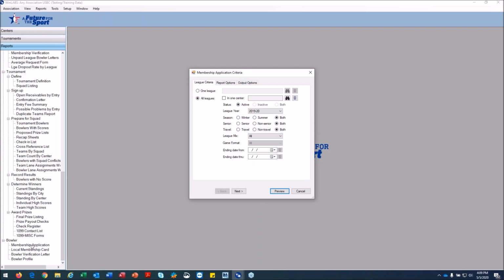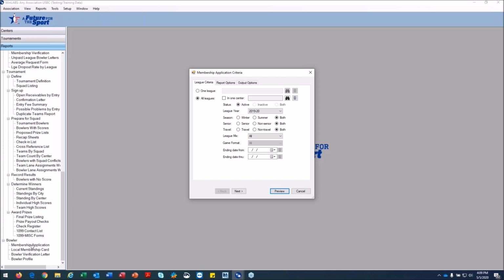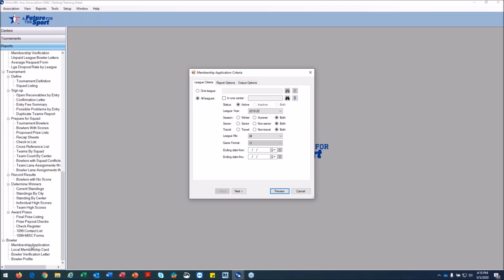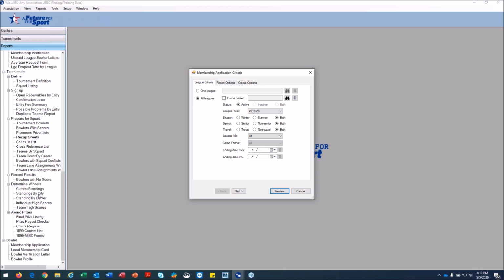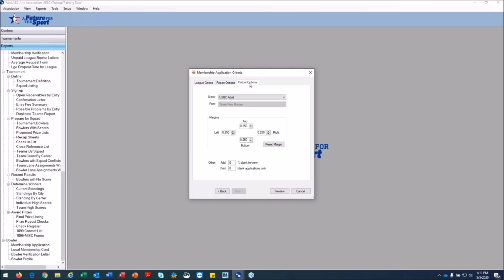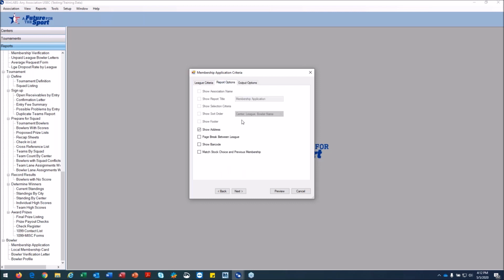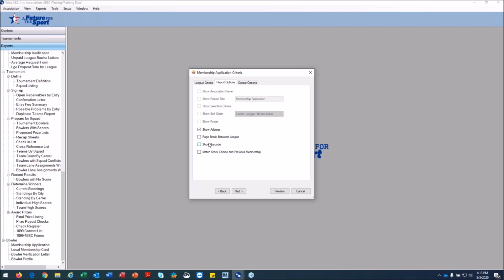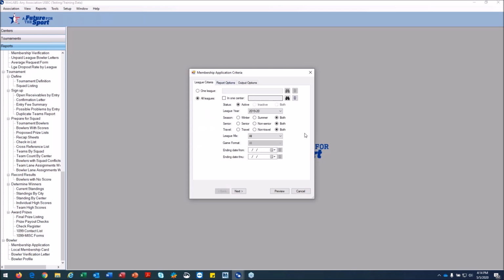WinLABS - Benefit of Preprinting Membership Application Cards